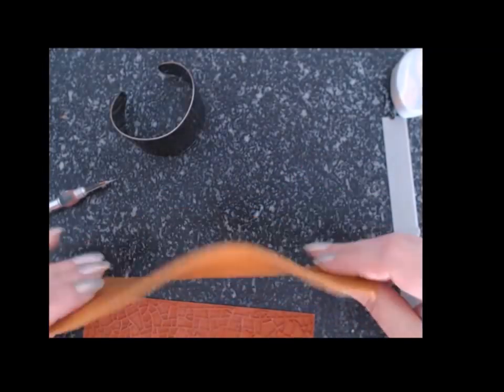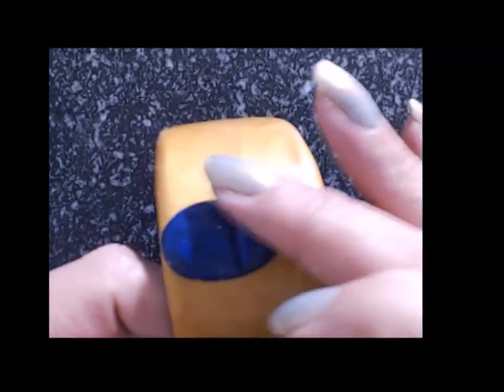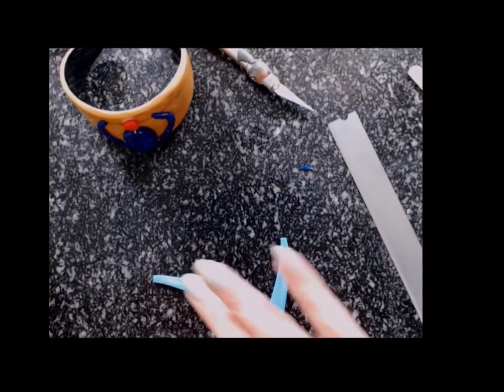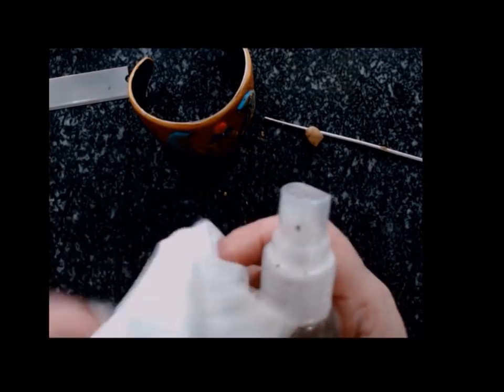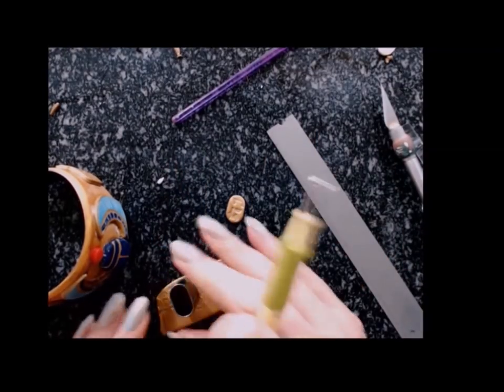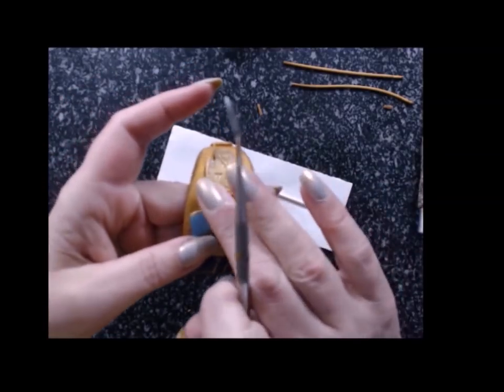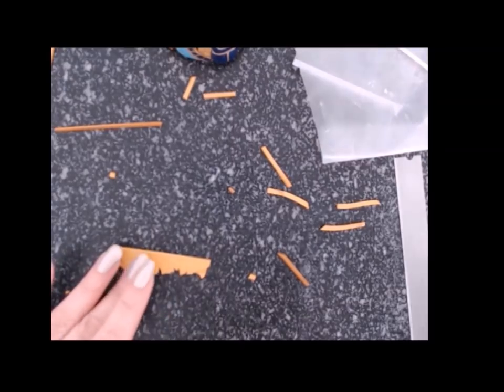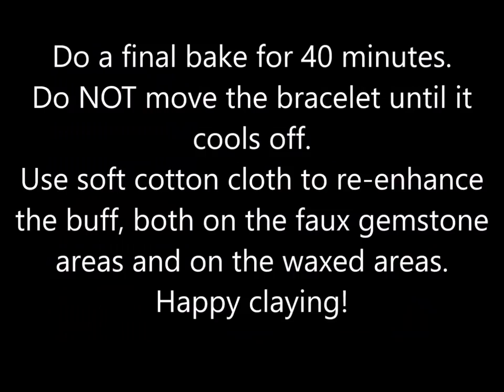Ancient Egyptian winged scarab cuff DIY polymer clay tutorial 371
A polymer clay tutorial on how to make a beautiful winged scarab inspired in the ancient Egypt pieces
In ancient Egypt, initially the winged scarab represented the Sun God Khepri - later known as Ra. In later dynasties it is also seen as a symbol of Isis, holding the sun disc.
The pieces that I got inspiration from would be, essentially:
The sacred scarab of Karnak
The famous winged scarab pectoral of King Tutankhamun- Cairo museum(the scarab is more life-like as it's from later times)
The Scarab from the 600 BC Dynasty at the British Museum
The heart scarab of Hatnefer, Tuthmoses II reign, Metropolitan museum
The lapis scarabs of Sadigh Gallery
The scarabs of  Ägyptisches Museum und Papyrussammlung (SMPK), Berlin
Materials used: Premo: gold, white pearl, turquoise, ultramarine, black, pomegranate
Alumilite gold powder
Hieroglyphs textures/stamps
Special cutters (link is to the cheapest, I have a kit with more shapes in the Influencer store)
crackle texture from this set
But you can use a cheaper version, "cobblestone" from Makins set
The baking blank I used, unfortunately, can be only found at Michaels and only in-store
Happy claying!

You can find out how you can support me to make more tutorials and keeping my channel ad-free,